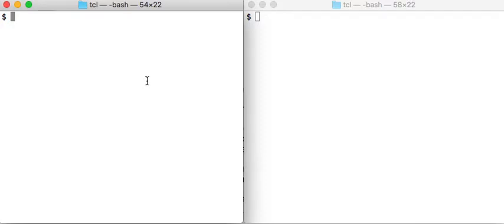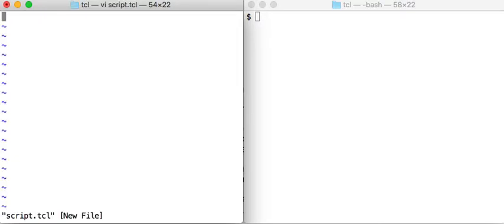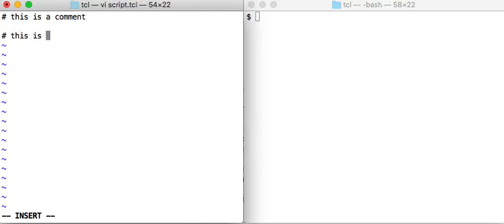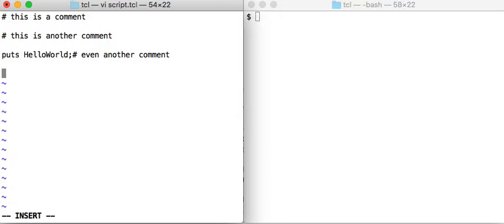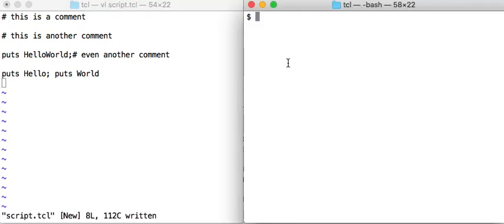Tcl Tutorial - Part 3 - Comments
Learn the basics of tcl

Commands used in this video:
# this is another comment
puts HelloWorld;# even another comment
puts Hello; puts World